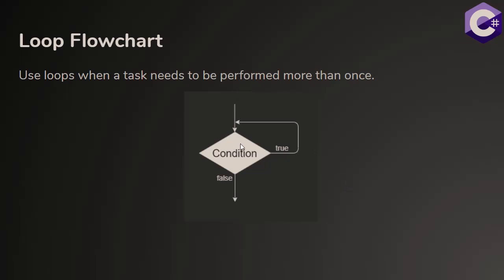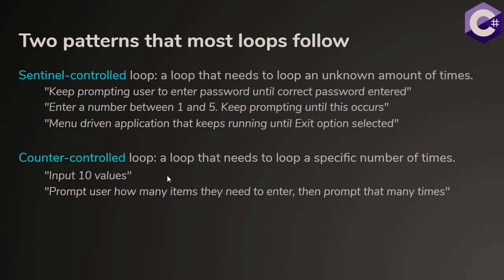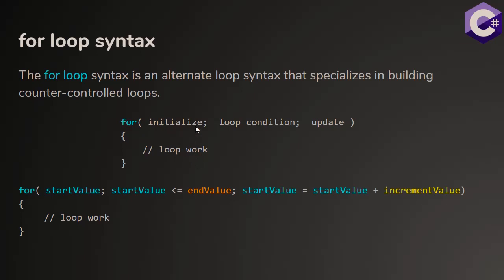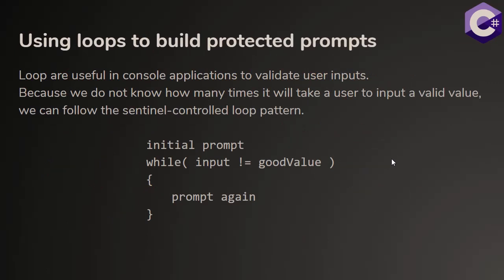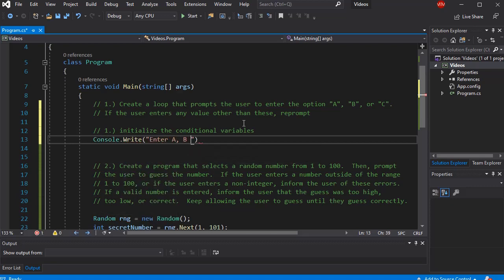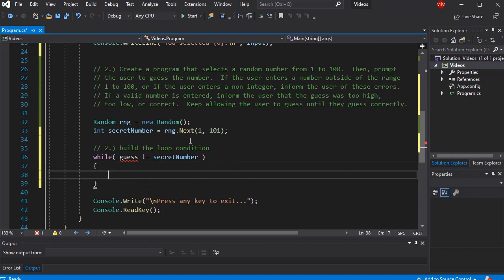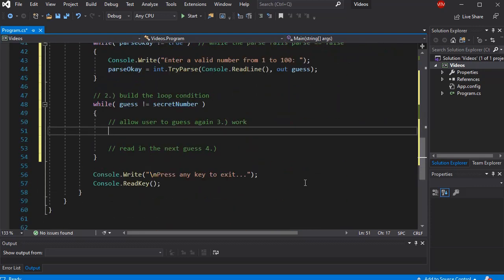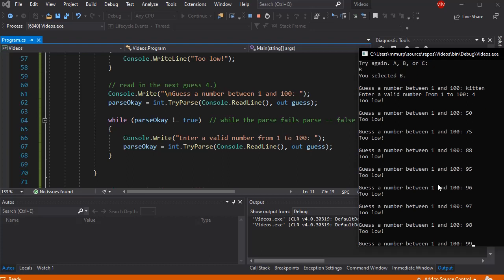C# Review - Loops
This video reviews basic loops in C#: while loop, for loop, and do-while loop syntax, and the sentinel-controlled and counter-controlled loop patterns.